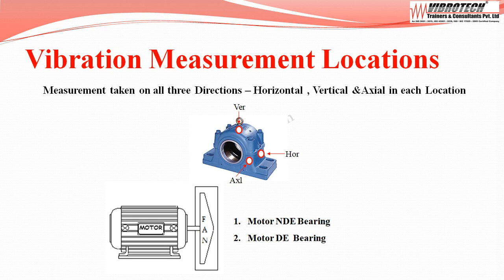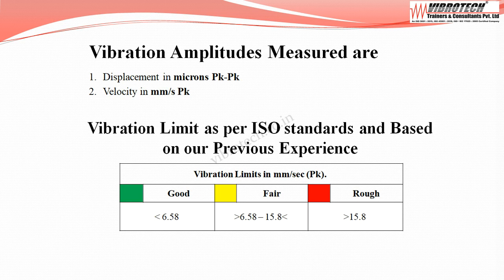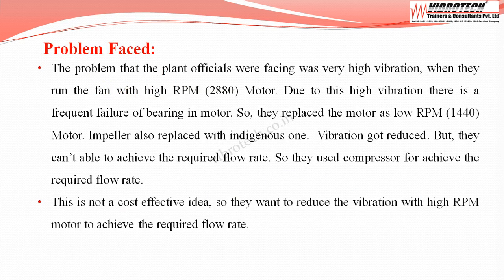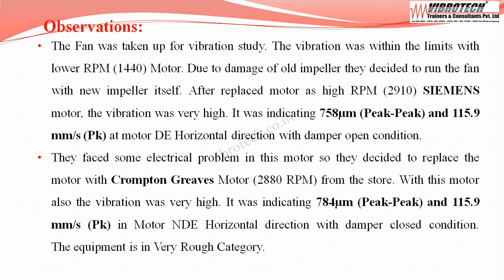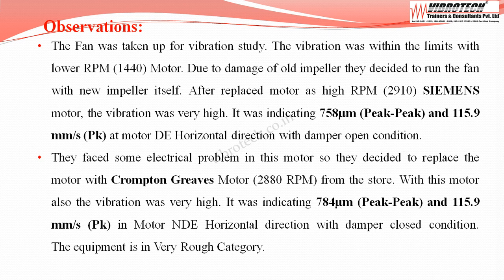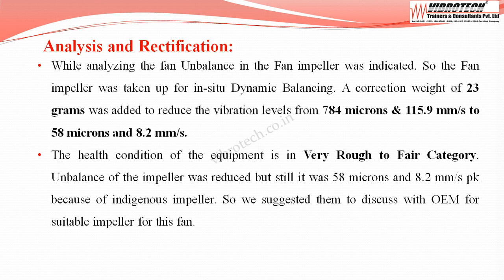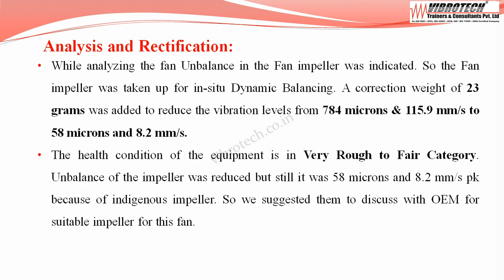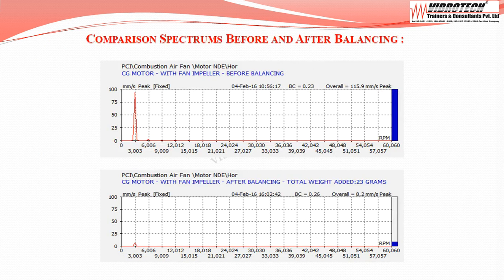Vibration Study On Industrial Fans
This video explains how to unbalance in Fans using Vibration analysis